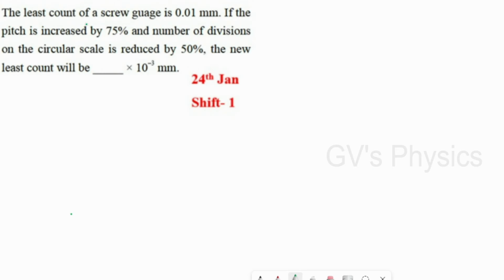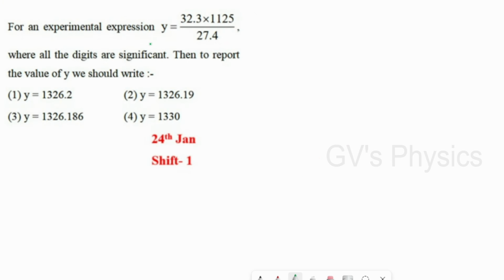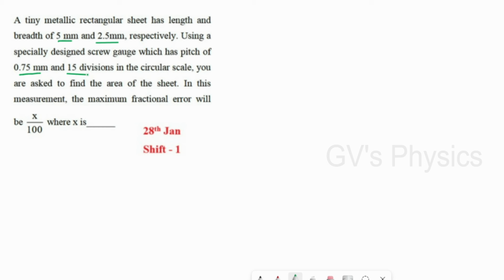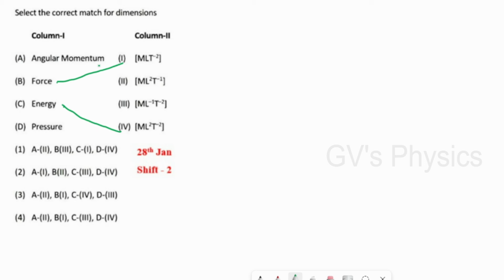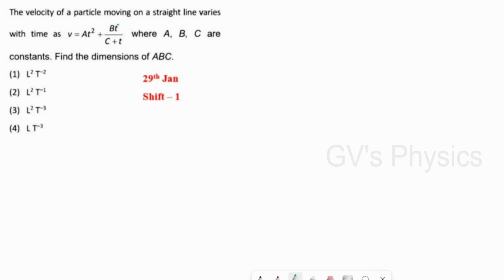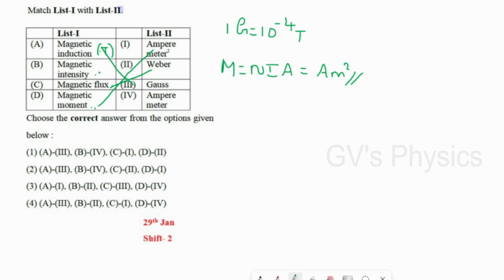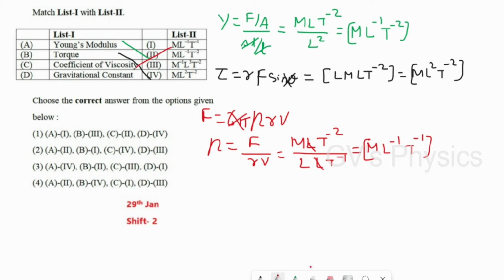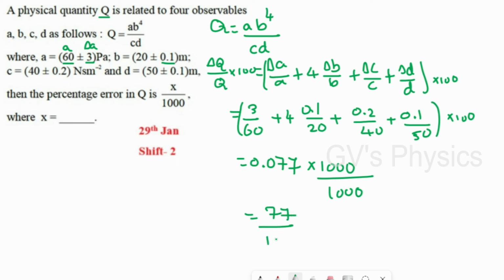Units & Dimension l Part- 2 l JEE MAIN 2025 Class 11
Units & Dimension  Part- 1